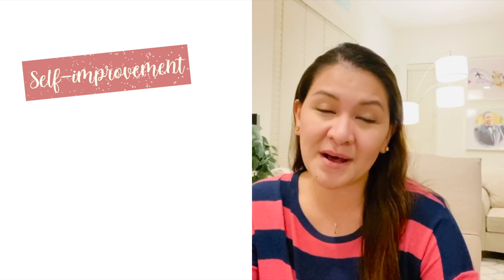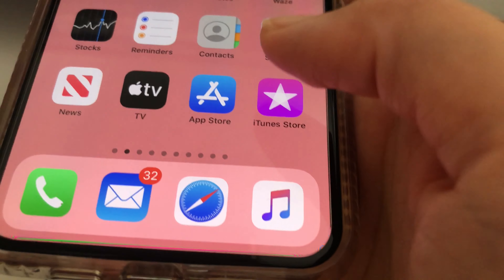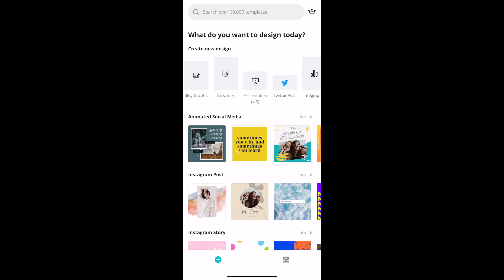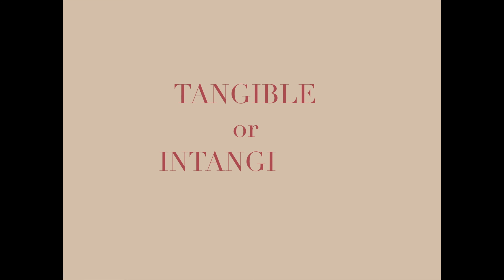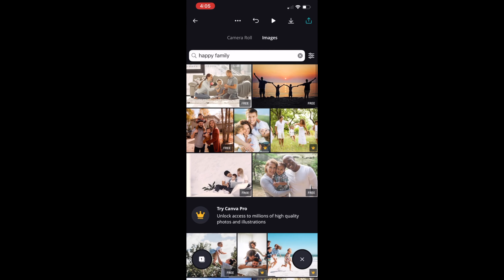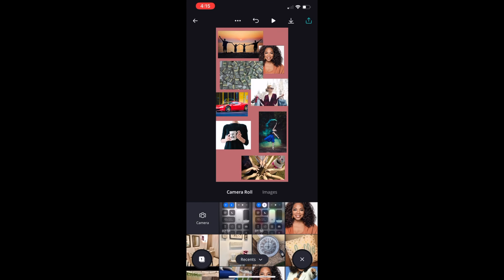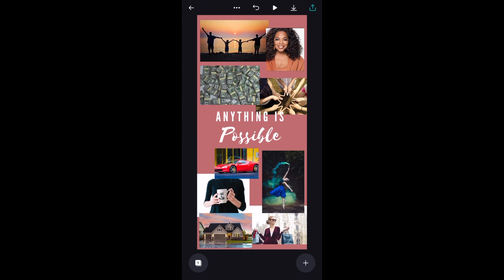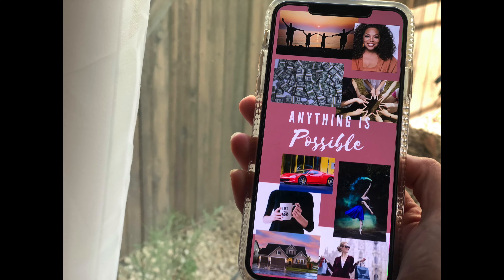How to Make a Digital Vision Board That Actually Works For Anyone | Digital Vision Board Tutorial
Today you will discover a new way on how to create a digital vision board that works in 2020, specifically, how to create a vision board for success that actually works for anyone. Anyone has a phone so good news is that now, you can manifest anything you want using your phone by learning how to make a digital vision board. Anyone can get busy sometimes but we all know that we are still on our phones for a good amount of time. We make a vision board for us to look at it and what better way to do that than to put it on a gadget that we look at all the time? This digital vision board tutorial will take you step by step on how I actually did it on my iphone using a free app.

I've been a believer of the Law of Attraction and the fact that we can change the negative to positive if we want to.  What is the most important thing you have or want to put in your vision board? I love hearing those:)

Let's continue making happiness happen everyday and living the lives that we love :)

xoxo,

Trixie

This video is definitely full of useful information! :) Enjoy!

Time Stamp
00:00 Intro
00:12 Why this channel is loved :)
00:29 Today's fun activity
00:37 Law of Attraction
00:45 My Vision Board came true!!
01:44 Why you need a vision board on your phone
02:15 Best App to use
02:38 Exploring my favorite free app
03:17 Let's create! :)
04:36 What can you put on your board
05:02 Time to add images!
08:08 Let's add an inspirational quote!
09:09 Savin the digital vision board on your phone
10:14 It looks so pretty!!!
10:22 What's on my digital vision board? :)